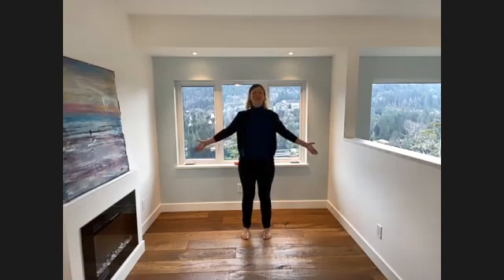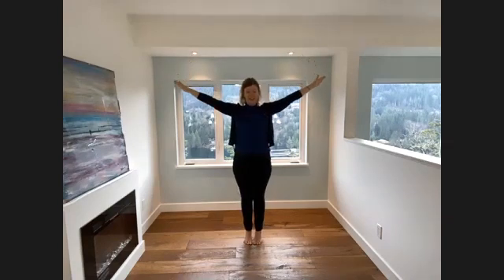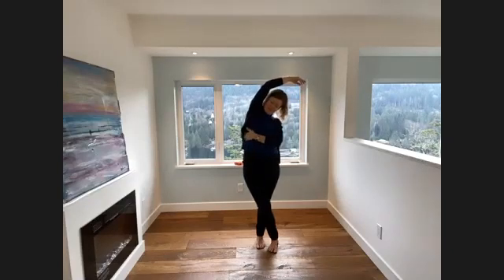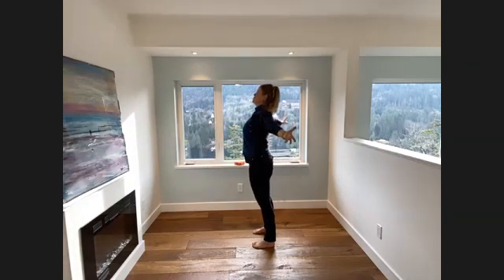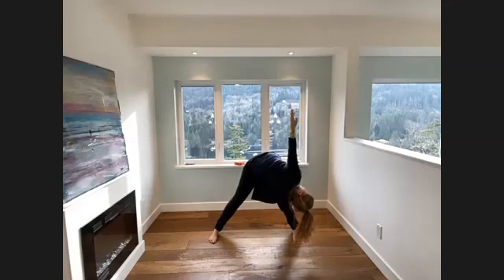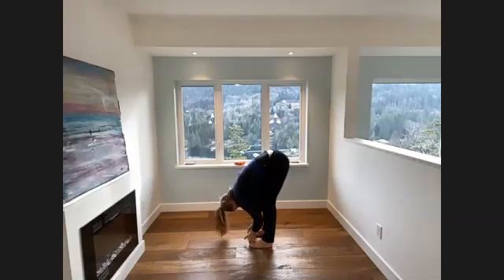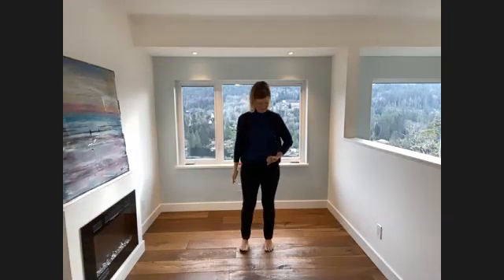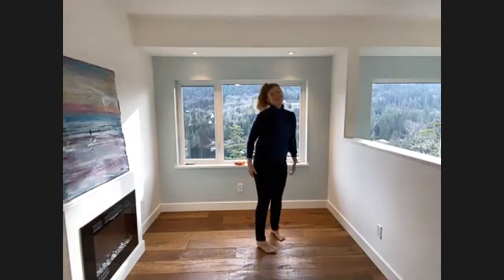Spring 2021 Class 1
CapU Wellness Therapeutic Yoga Break
10-Week Series + 2 Bonus Classes

Therapeutic Yoga Break with Maggie Reagh is back! This class is focussed on relieving workplace tension in the neck and shoulders, hips and lower back and on increasing stress resilience and whole-person wellbeing.

This class has been running since 2010, now for the first time online both live & asynchronously here on YouTube. Enjoy this Therapeutic Yoga Break during your busy days ahead!